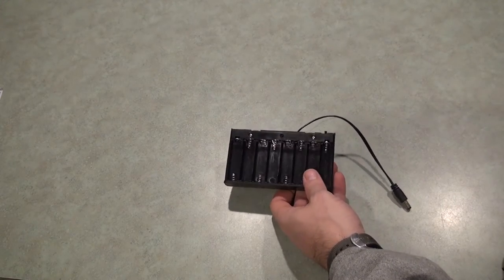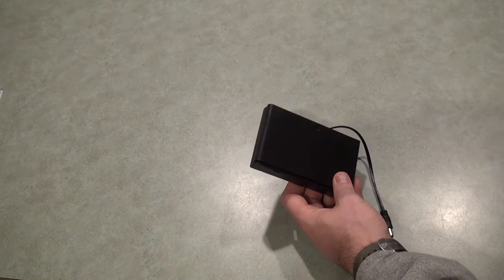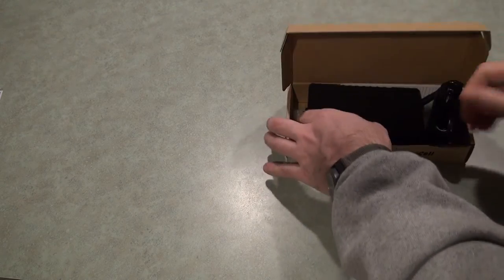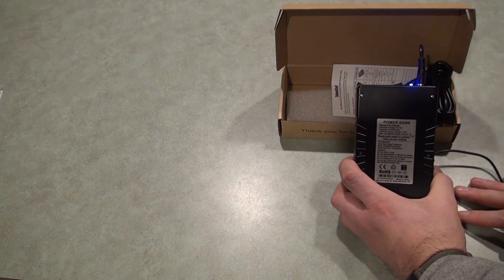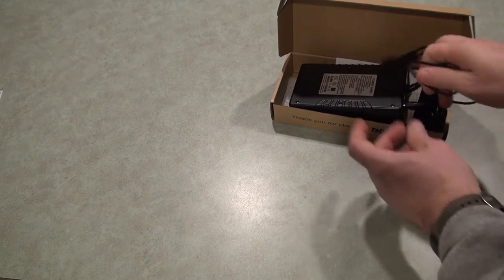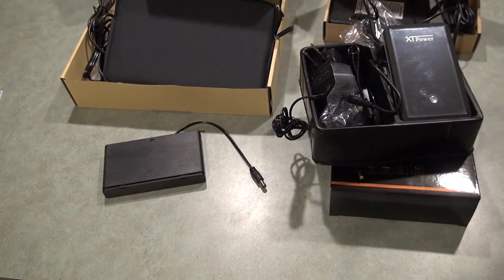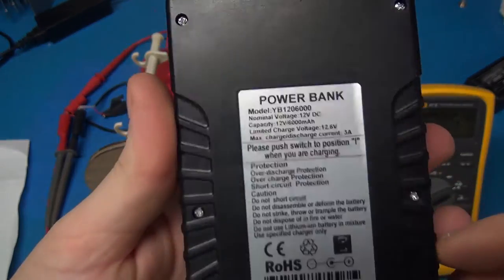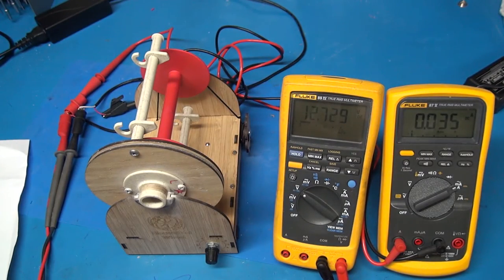SPIN #9 - Battery Packs for the EEW5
In this video I do a anoverview of the following 4 battery packs hand how they work for the EEW5.

1) AA Battery Pack (3.8 hours)
2) XT Power (4.5 hours)
3) Talentcell (10.8 hours)
4) Maxoak (31.2 hours)

Then around the 6 minute mark I go into more detail on how to pick other battery packs for the EEW5 if none of these fit your needs.  This part gets a bit technical and you can skip it if you want (you have been warned).